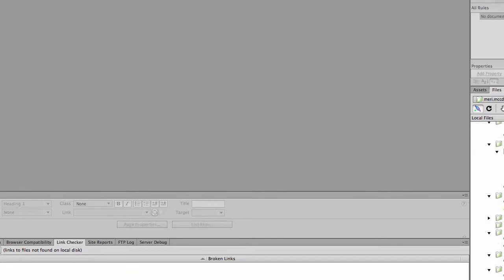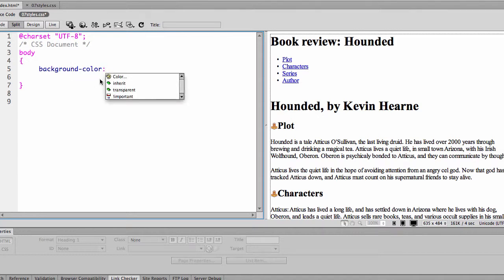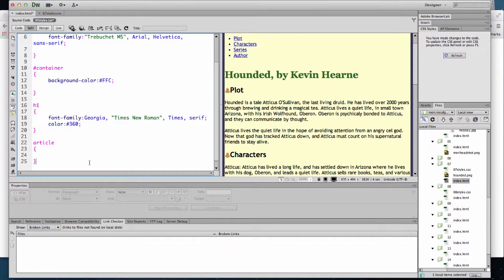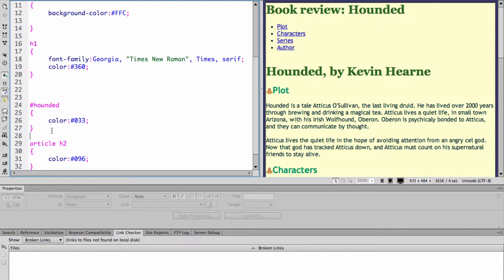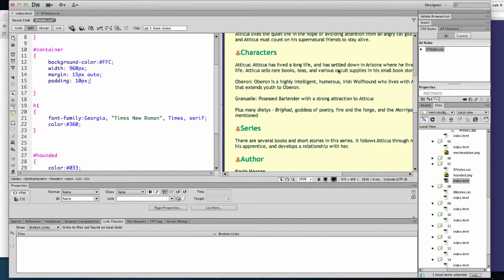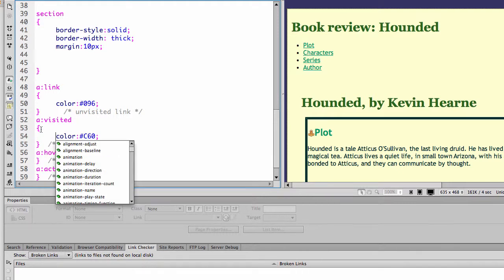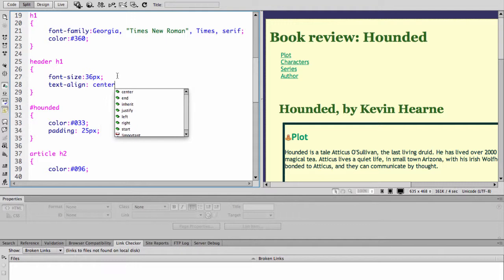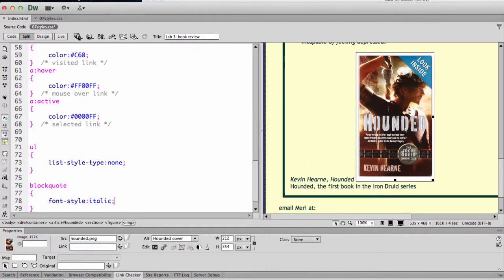HTML & CSS external styles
Using an external style sheet for styling your HTML pages